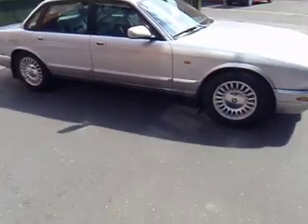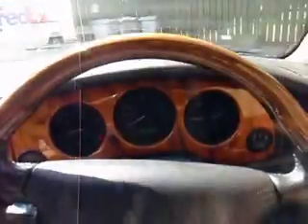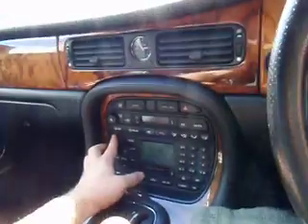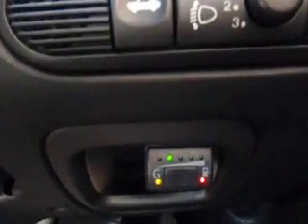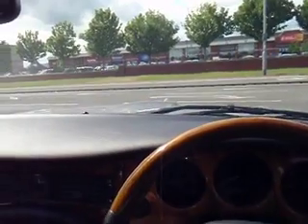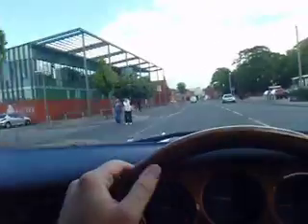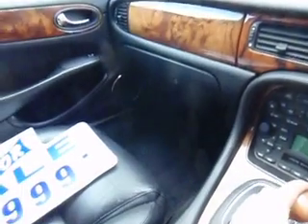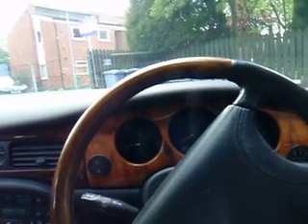Jaguar XJ8 Test Drive Review LPG